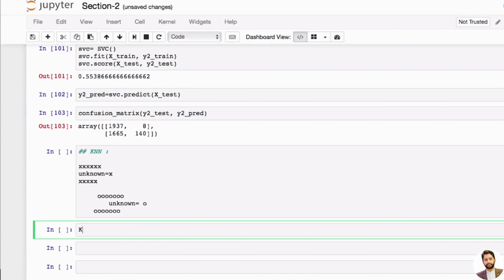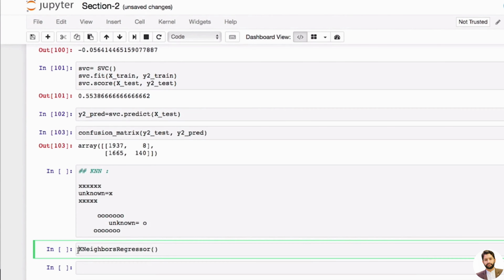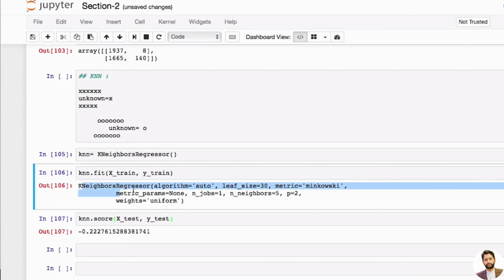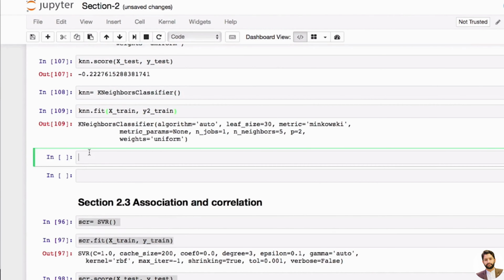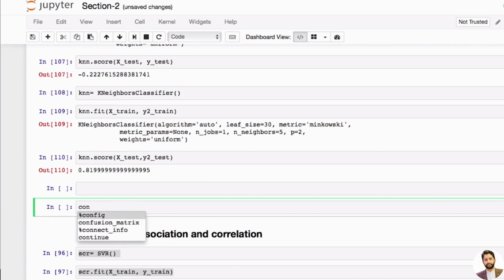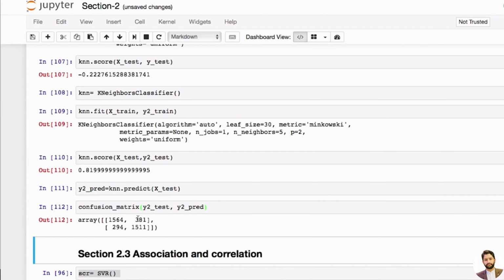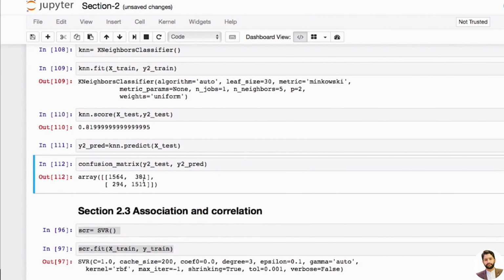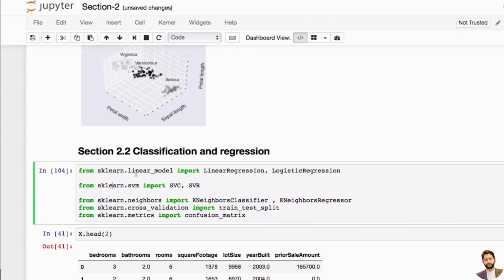10.2 Support Vector Machine Part B | Data Mining with Python in English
10.2 Support Vector Machine Part B | Data Mining with Python in English